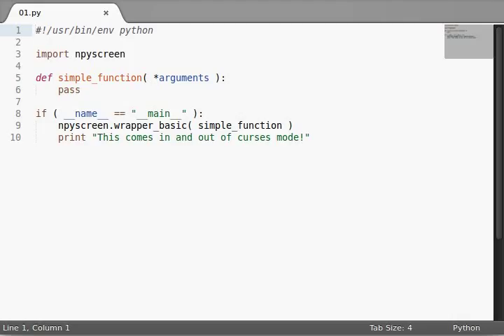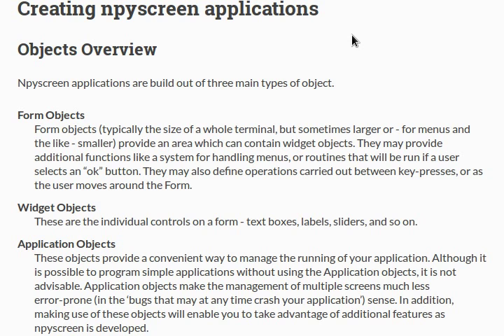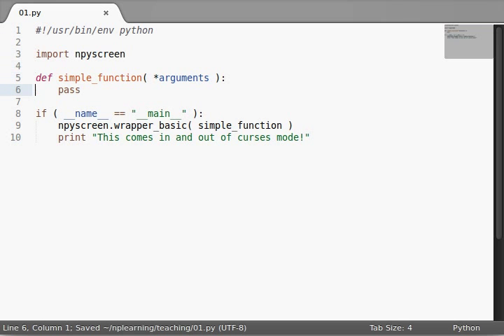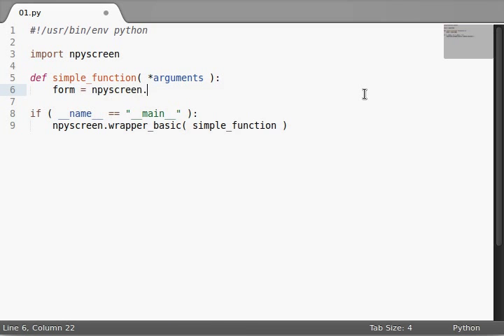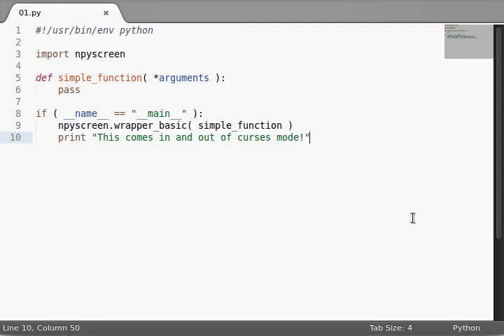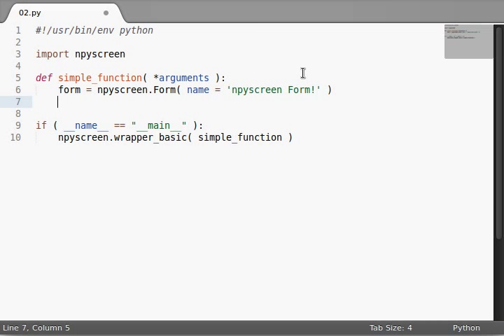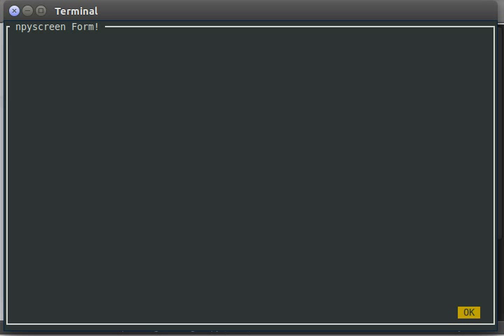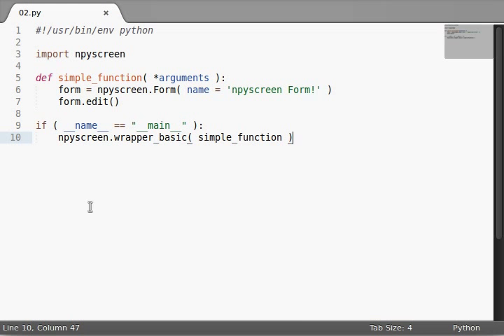Python [npyscreen] 02 Beginning Forms